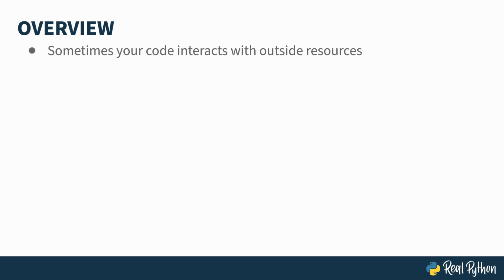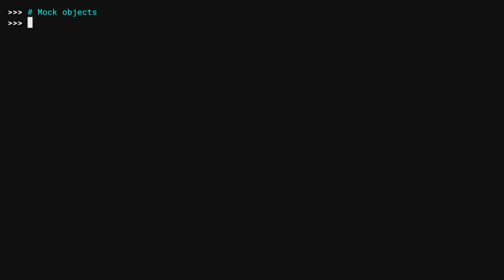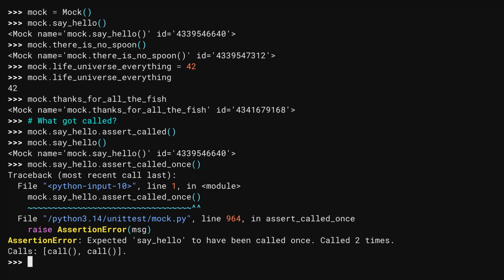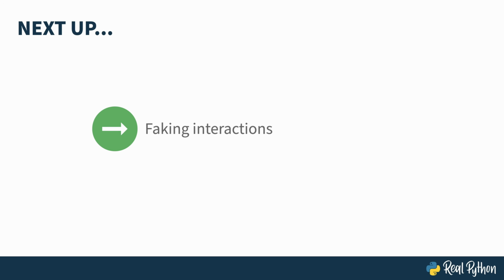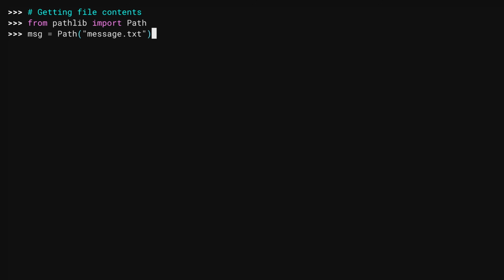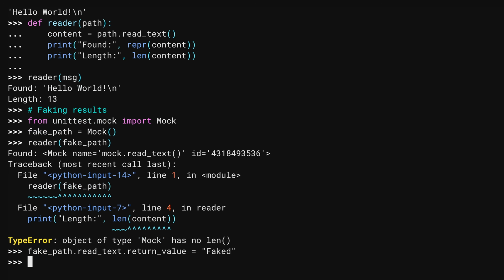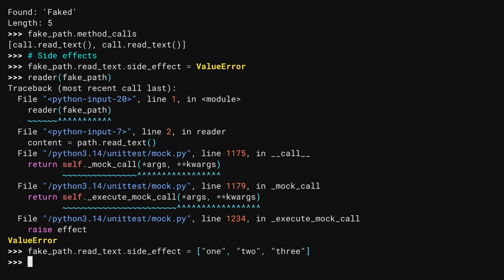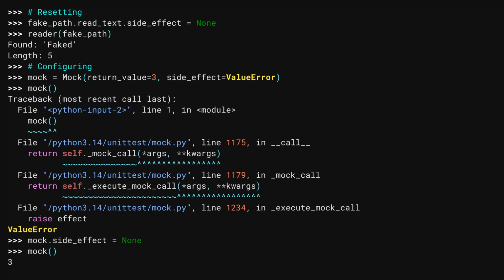Improving Your Tests With the Python Mock Object Library: Introducing Mock & Replacing Code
This is a preview of the video course, "Improving Your Tests With the Python Mock Object Library". When you’re writing robust code, tests are essential for verifying that your application logic is correct, reliable, and efficient. However, the value of your tests depends on how well they demonstrate these qualities. Obstacles such as complex logic and unpredictable dependencies can make writing valuable tests challenging. The Python mock object library, unittest.mock, can help you overcome these obstacles.

This is a portion of the complete course, which you can find

The rest of the course covers:
- Understanding Unit Tests
- Patching Code
- Patching Objects
- Patching datetime
- Avoiding Weird Bugs via Specifications
- Improving Your Tests With the Python Mock Object Library (Quiz)